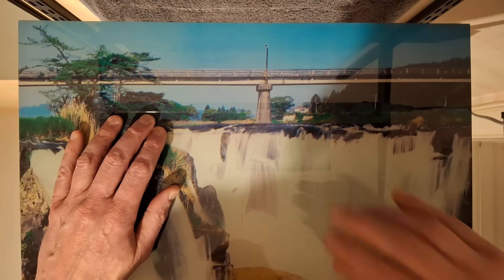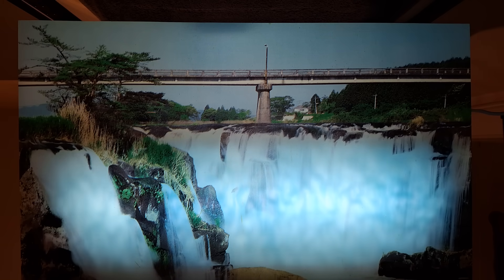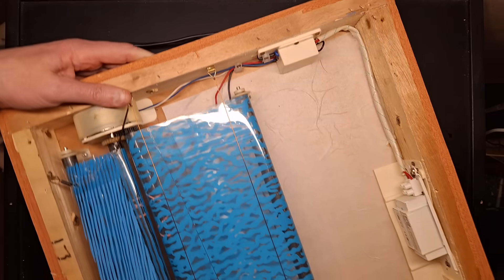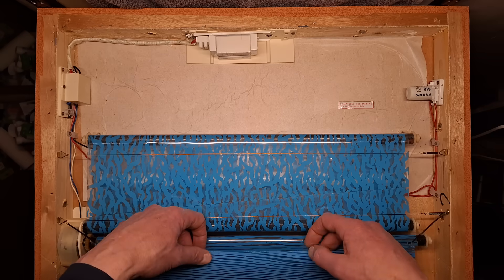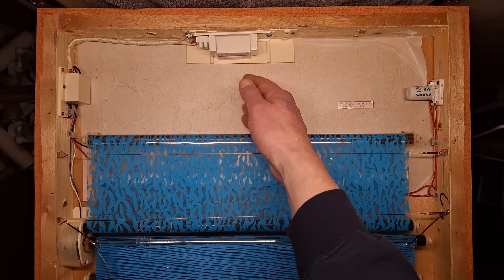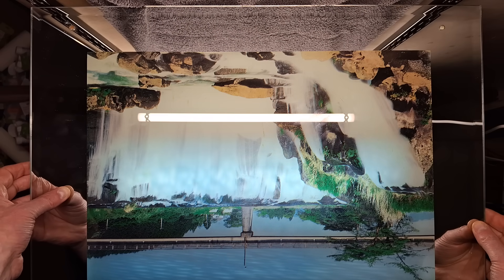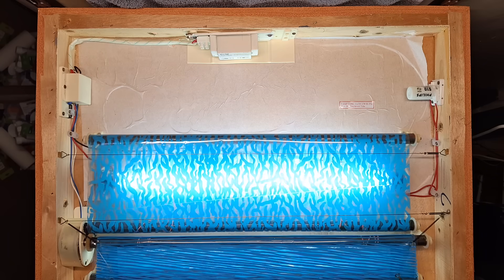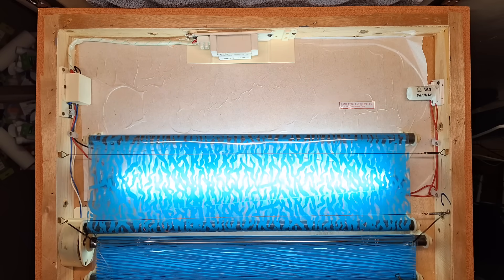Inside a dodgy moving illuminated picture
These kinetic pictures were all the rage in the early 2000's until there was a recall issued in 2004 due to them posing a fire risk.  The official recall documents point to the poor quality of the wiring, construction and flammability.

I'm not sure what bit posed the fire hazard - whether it was the tinder-dry wooden box lined with loose paper, the smoking hot ballast screwed onto a melting plastic panel, the stressed oily motor with paper wrapped around it, the fluorescent tube positioned up against the paper-lined kindling-box or maybe just the flimsy wiring.  But I do recall that you could SMELL these things in the shops they sold them in.  It was a very distinctive hot electrical "combustion imminent" type of smell.

The fix these days might be to swap the fluorescent tube for some LED strips instead.  I'd guess a newer and safer form of these pictures probably still exists.

The conveyor system is very DIY looking, with the strange spring loaded wires possibly being there to hold the ripple conveyor back from the glass to soften the visual effect, or maybe as a crude tensioning system.

These things are quite noisy in use due to their very basic construction with the conveyors making noticeable crinkling noises as they move.

There was another style with a disk of polarising material rotating in front of a circular fluorescent tube.  The back of the image had a panel of hand applied polarising material strips that created a flowing effect.